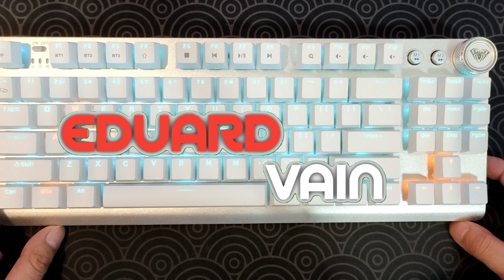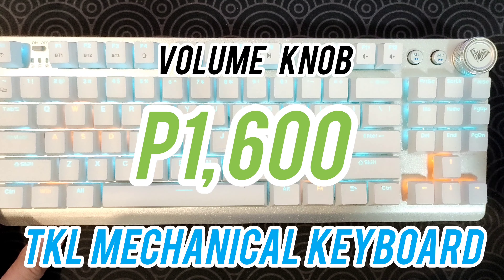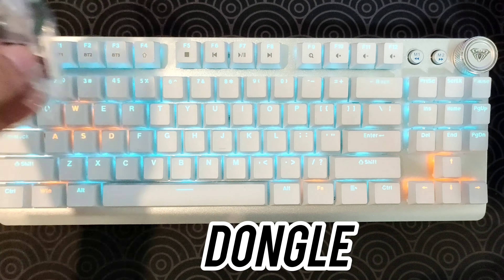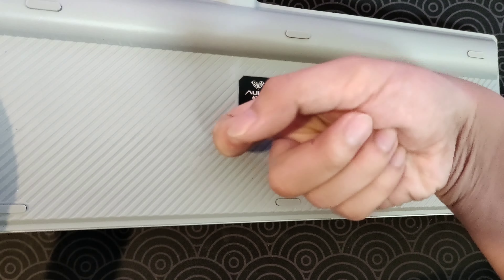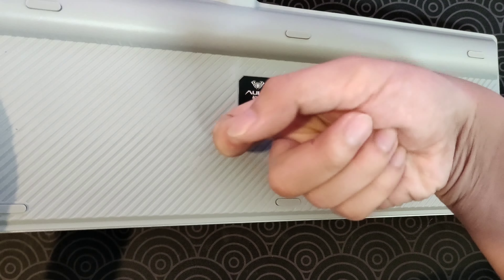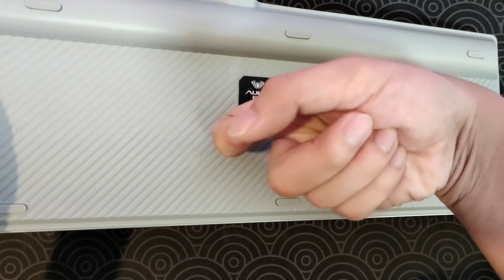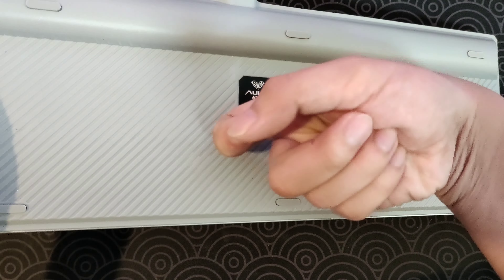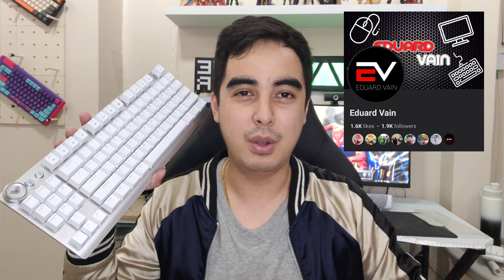Aula F3001 Review - Budget TRI-MOD TKL Mechanical Keyboard (2023)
Here is my review of the Aula F3001 . This is a budget TRI-MOD TKL  MECHANICAL KEYBOARD.